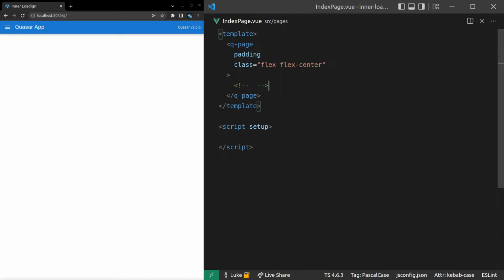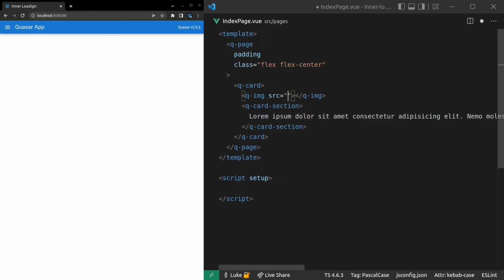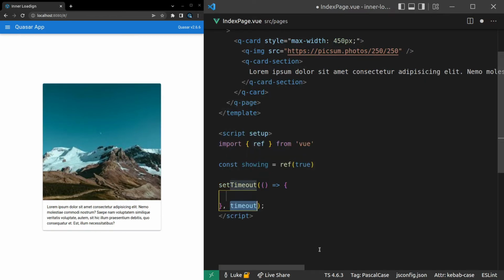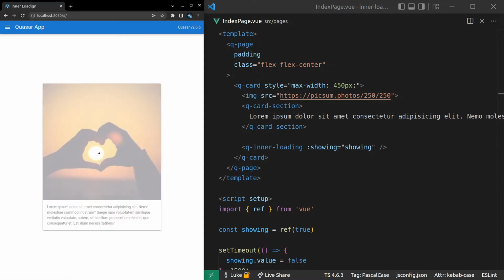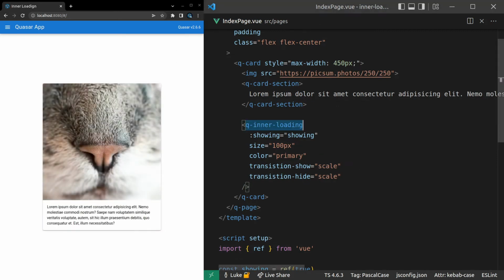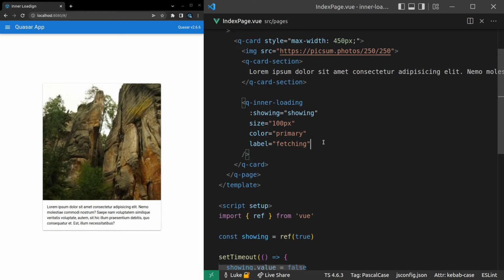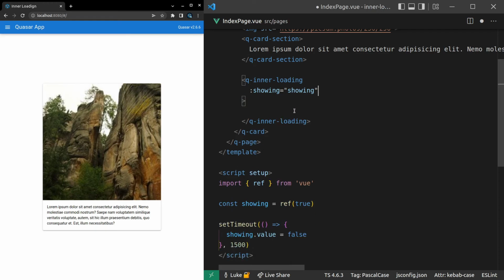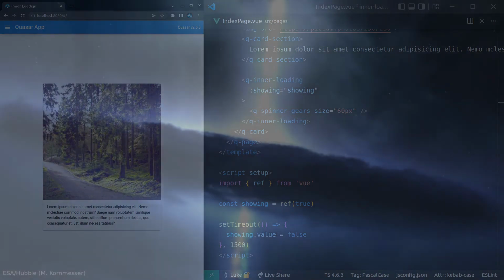Learn Quasar Components - QInnerLoading